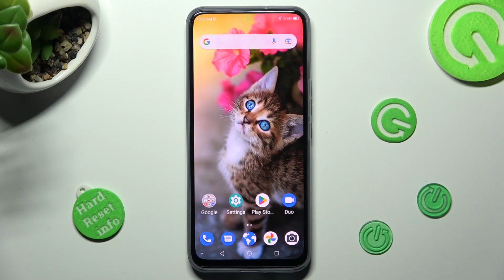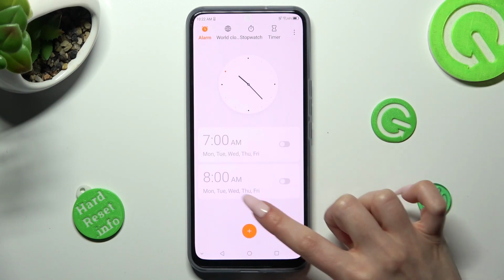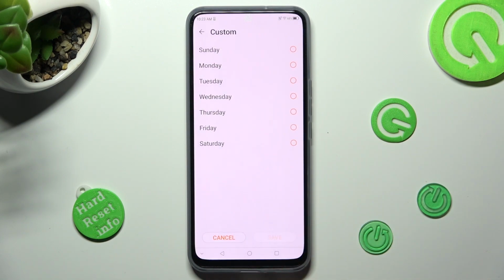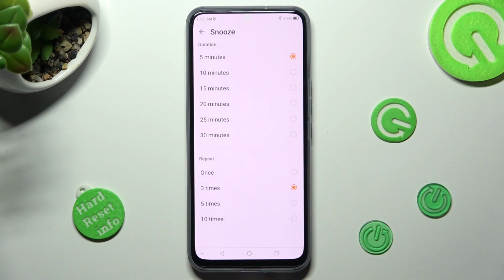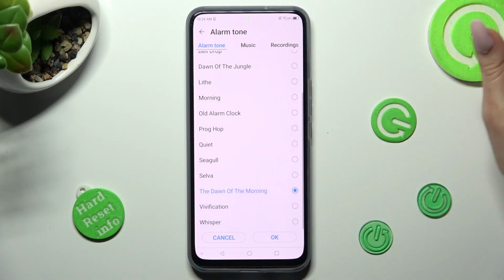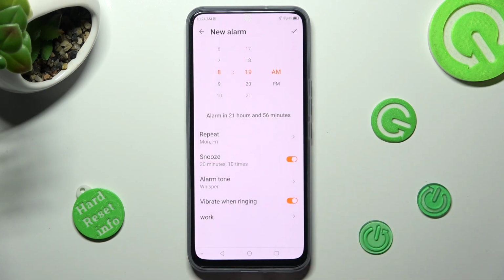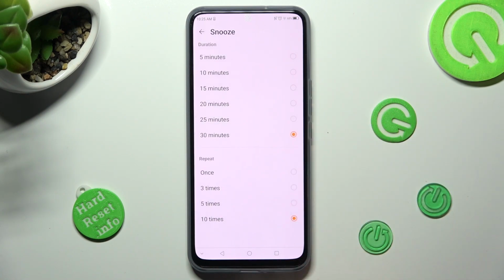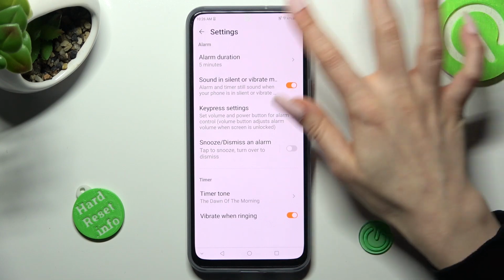How to Set Up Alarm Clock on ZTE AXON 20 – Schedule Alarms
To learn more tutorials about ZTE AXON 20:
Are you looking for a way how to Set Up an Alarm Clock on the ZTE AXON 20? Are wondering, how to Schedule Alarms on ZTE AXON 20? If you are, then you need to open and watch our new video tutorial. Today, in this video, our expert will show you how to smoothly Set Up Alarms on the ZTE AXON 20. Follow all the instructions step-by-step presented by our specialist and learn how to Get Access to the Clock Settings easily and Add an Alarm to the ZTE AXON 20 in just a couple of simple moves. Visit our YouTube Channel to discover more video tutorials about your ZTE AXON 20 and other devices. If you still have any questions, you can ask them in a comment, and we will be happy to answer them.

How to Set Up an Alarm on ZTE AXON 20?
How to Add an Alarm on ZTE AXON 20?
How to Set Up Reminder on ZTE AXON 20?
How to Schedule Alarms on ZTE AXON 20?
How to Set an Alarm Clock on ZTE AXON 20?